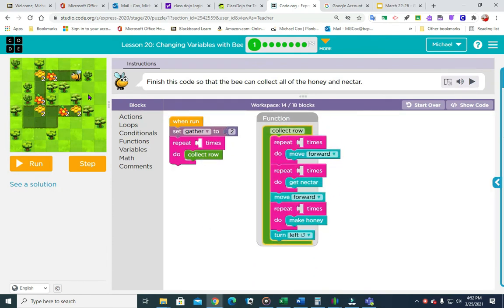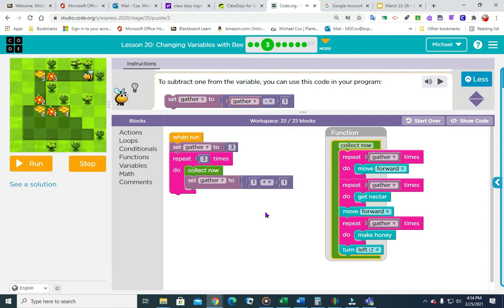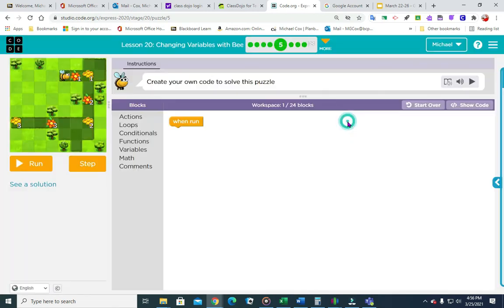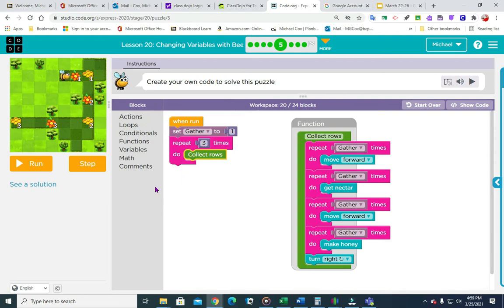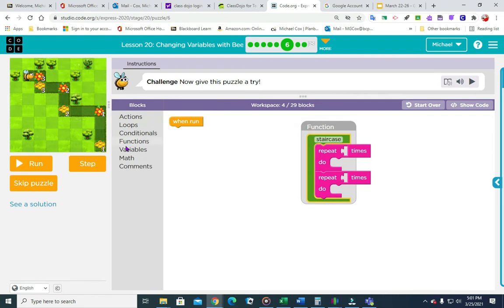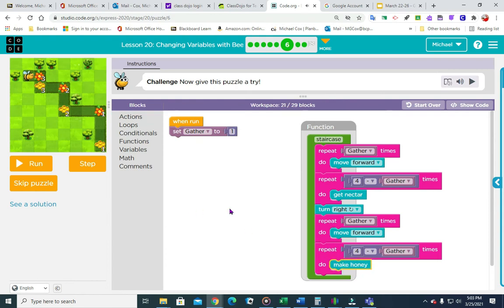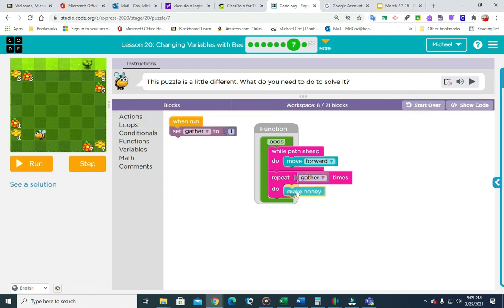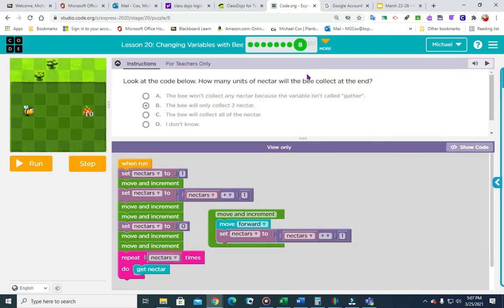Lesson 20: Changing Variables with Bee